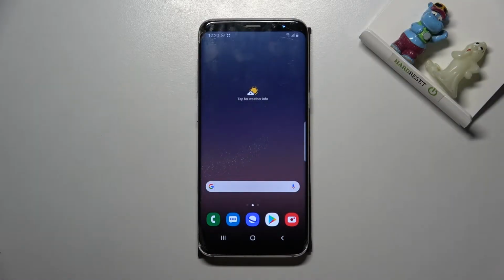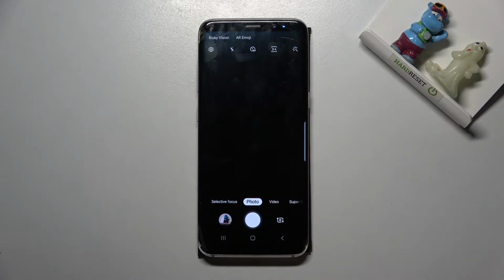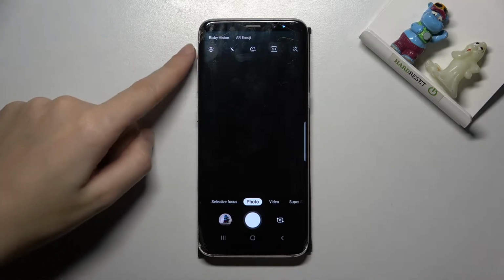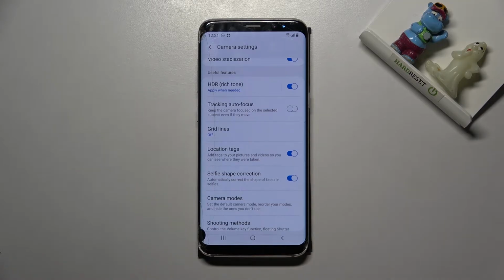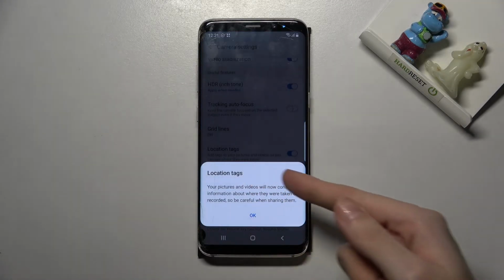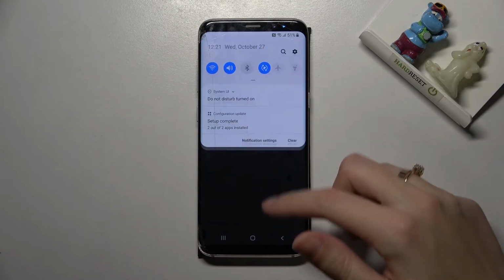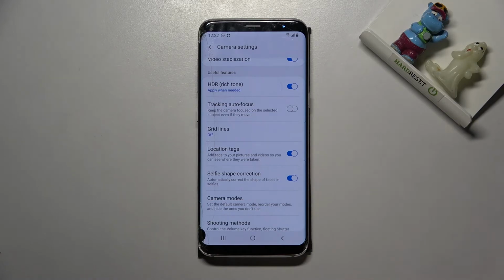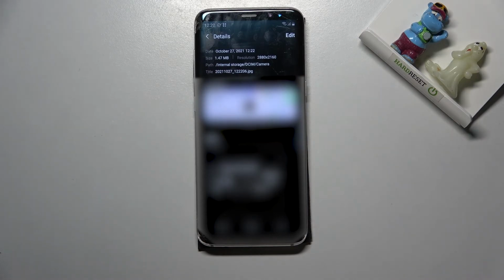How to Turn On / Turn Off Camera Location Tags on SAMSUNG Galaxy S8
Read more info about SAMSUNG Galaxy S8:
Are you looking for a solution to enable or disable camera location tags on SAMSUNG Galaxy S8? We would like to present the instructions, where we teach you how to turn on camera location tags on SAMSUNG Galaxy S8. If you are interested in allow location tags and exploring SAMSUNG camera possibilities, watch the video instruction, where we tell you how to get access to the camera settings to switch on this useful option. Visit our HardReset.info YT channel and watch many useful tutorials for SAMSUNG Galaxy S8.

How to add location tags in SAMSUNG Galaxy S8? How to switch on location tags in SAMSUNG Galaxy S8? How to switch off location tags in SAMSUNG Galaxy S8? How to enable location tags in SAMSUNG Galaxy S8?